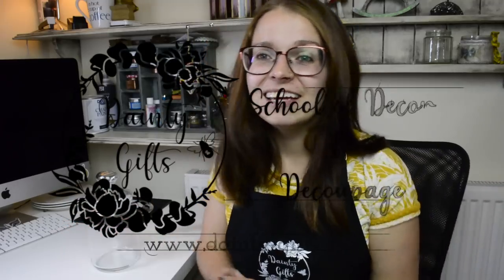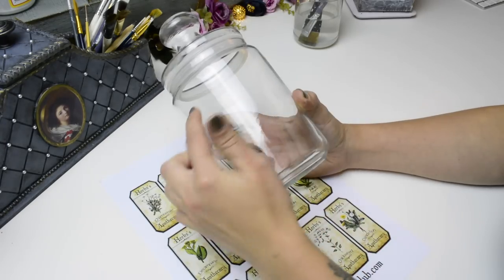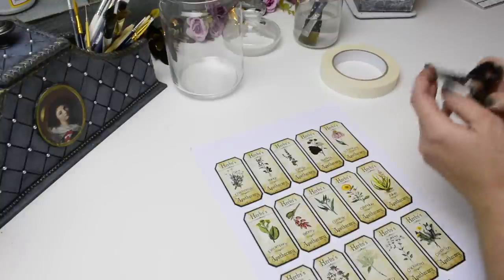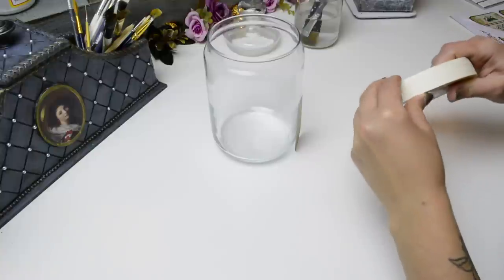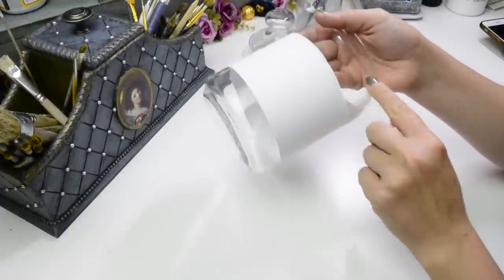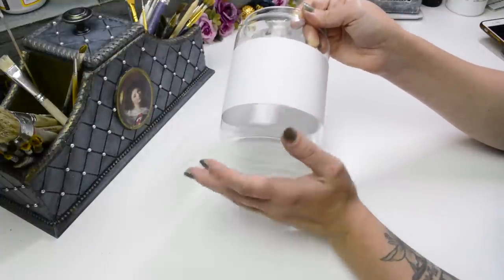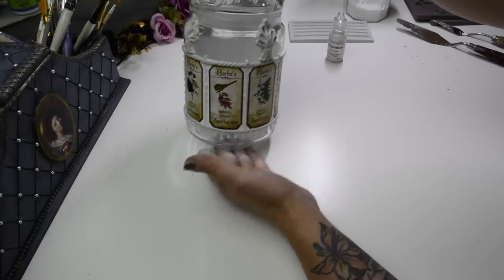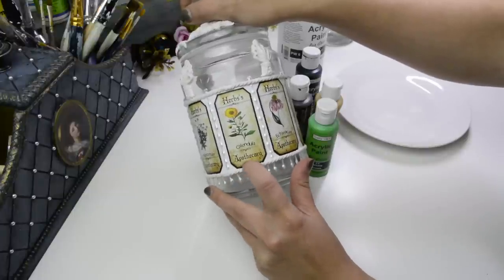DECOUPAGE ON GLASS JAR TUTORIAL | CRAFT WITH ME EP.5